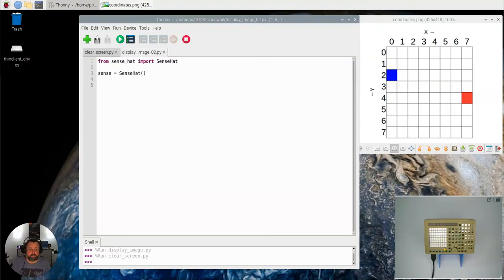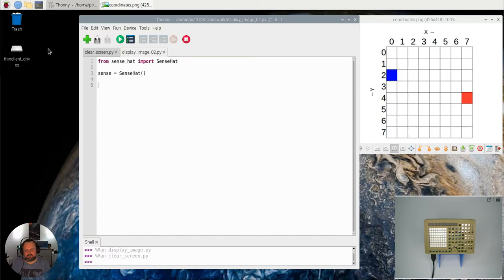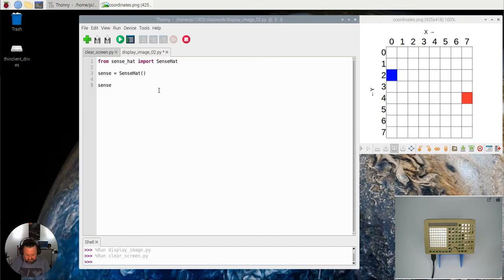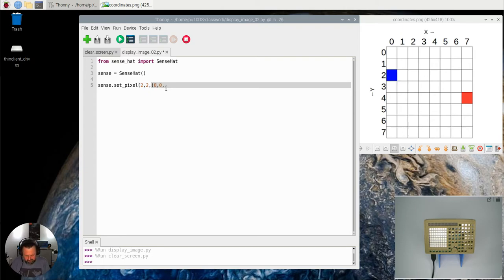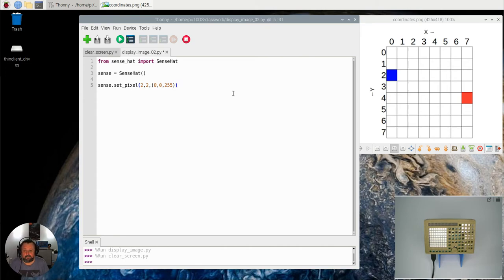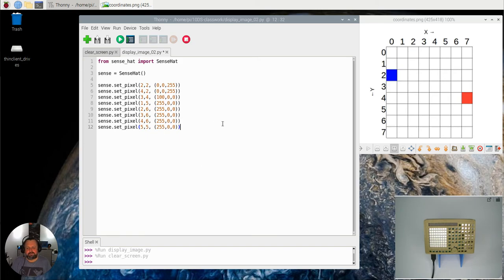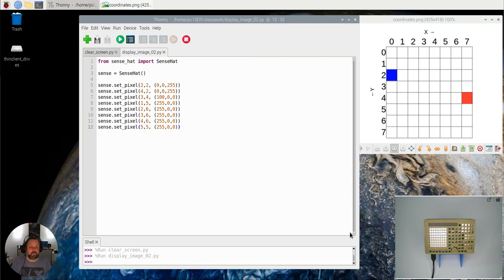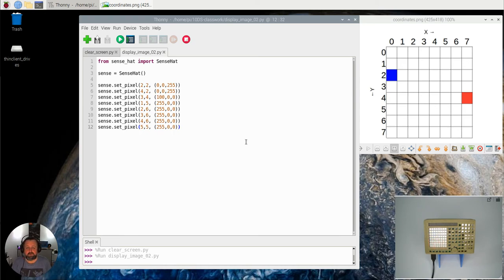Raspberry Pi - Sense Hat displaying multiple pixels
A short video showing how to display multiple pixels on the Sense Hat